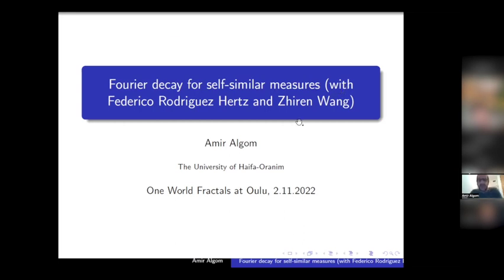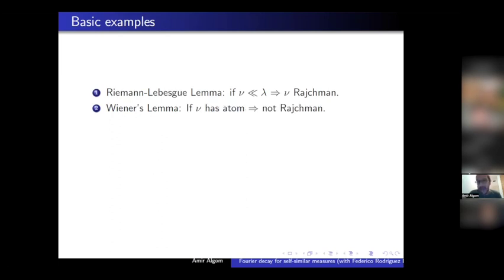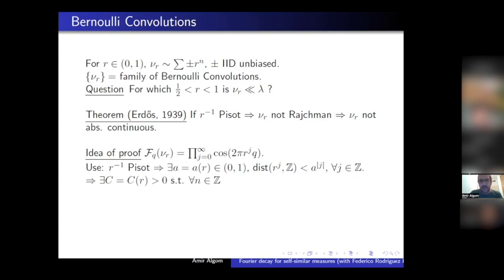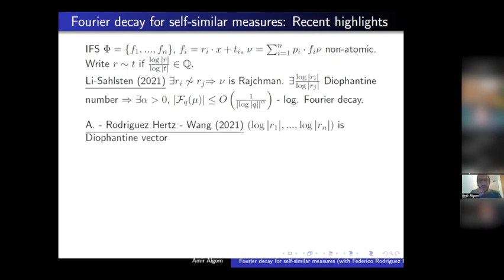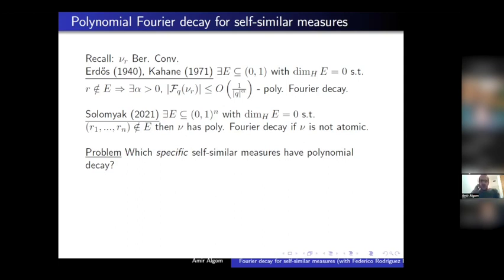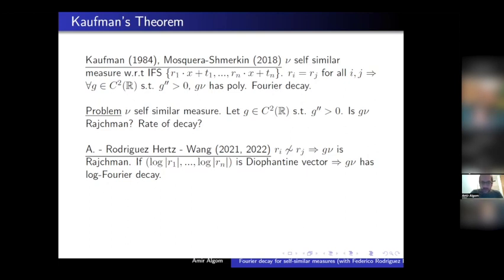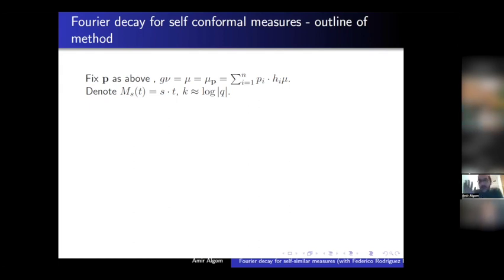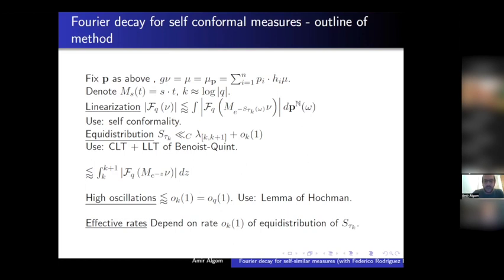One World Fractals – Amir Algom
In this One World Fractals event that happened on 2 November 2022, Amir Algom talks about Fourier decay of self-similar measures.